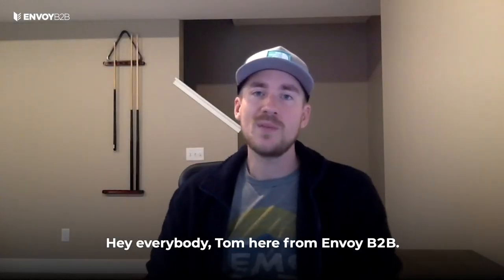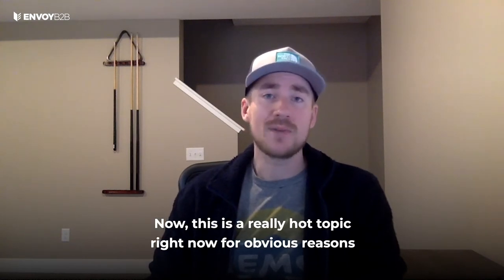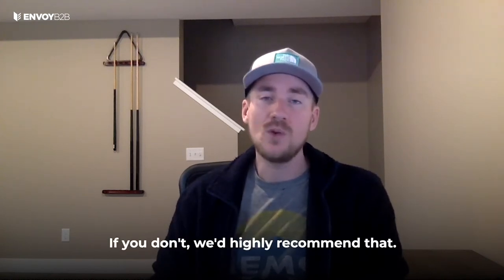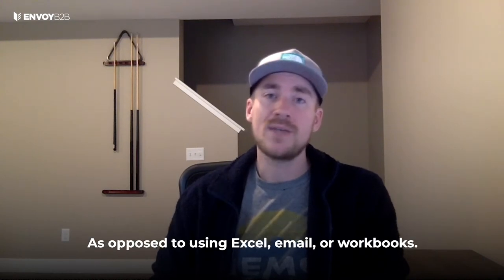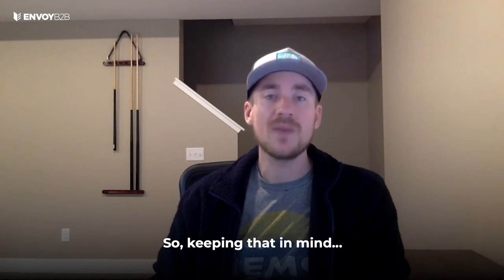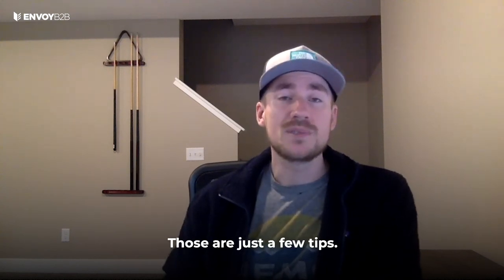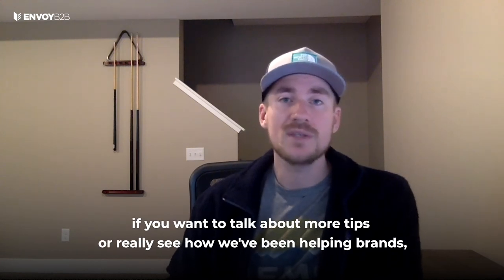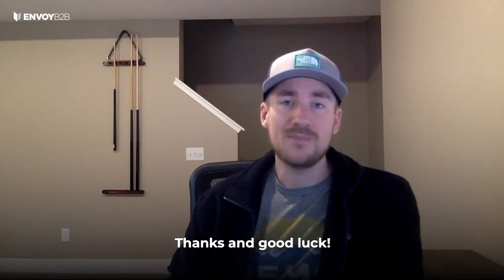3 Tips For Digital Sell-in Success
Looking to knock your digital sell-in experience out of the park?  Check out our top 3 tips for putting together a successful event for your brand.